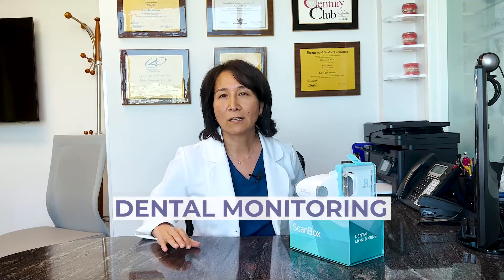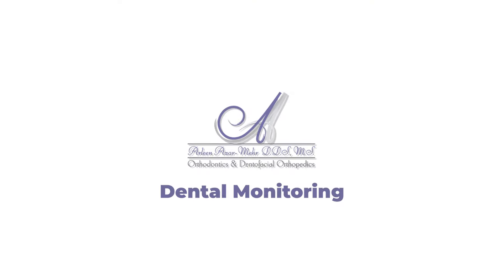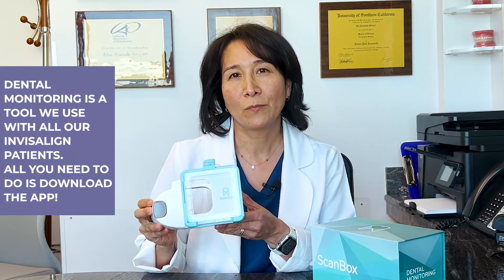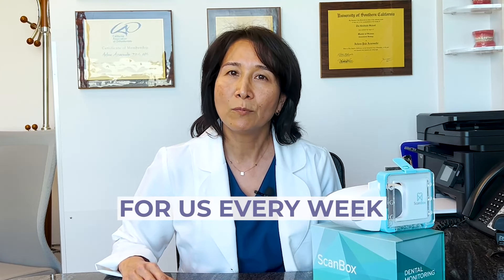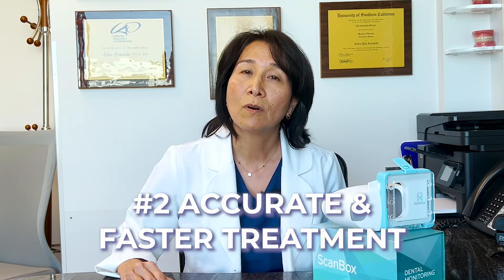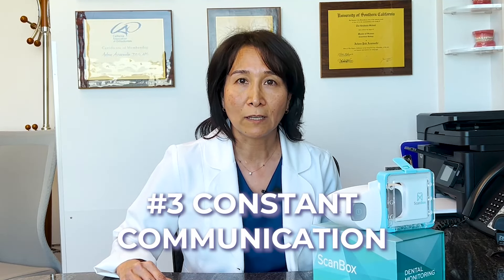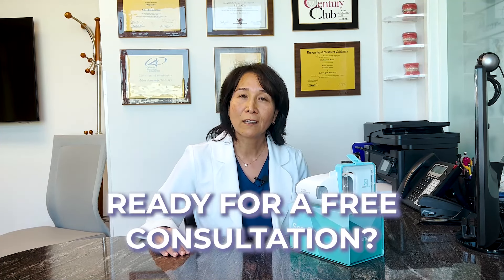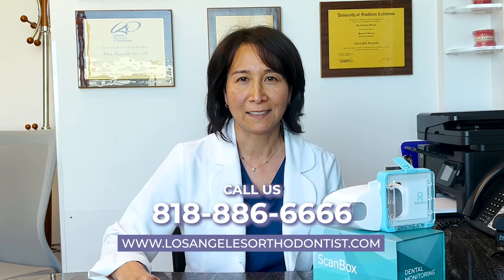Dental Monitoring with Dr. Arleen Azar-Mehr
We know your time is valuable and that’s why we offer remote monitoring for your Invisalign treatment. By submitting photos weekly with our Scanbox (hold up scanbox) and communicating by text message with my team and I, you can get the new smile you want from the comfort of your own home.

Dental monitoring allows for:
-Virtual Appointments
-Better Precision
-Faster Invisalign Treatment
-And more communication with Dr. Azar and her team

Ready for your free consultation to see if Dental Monitoring and Invisalign is right for you?